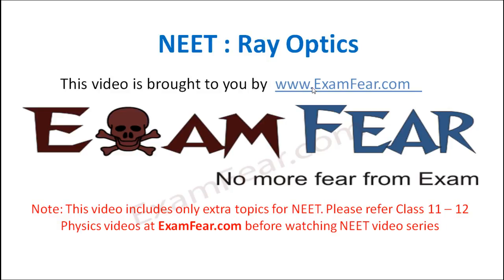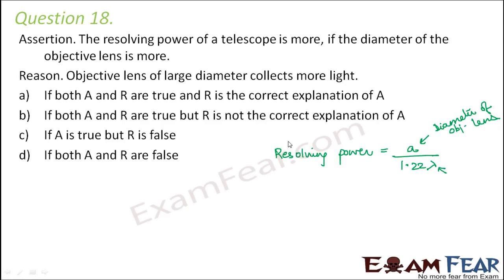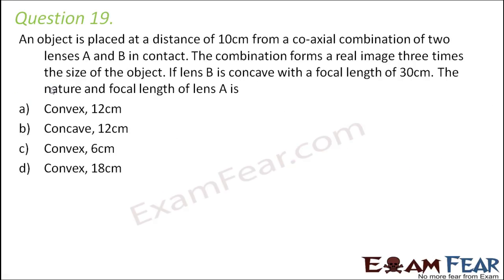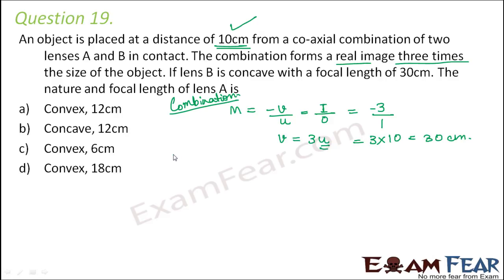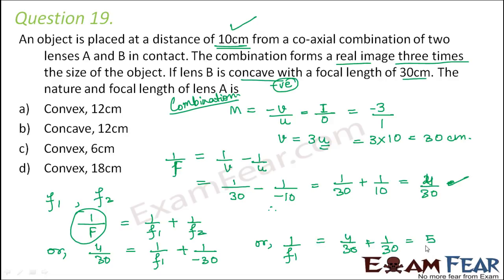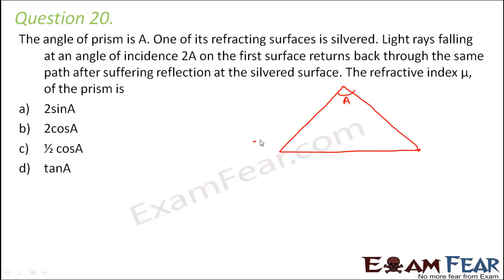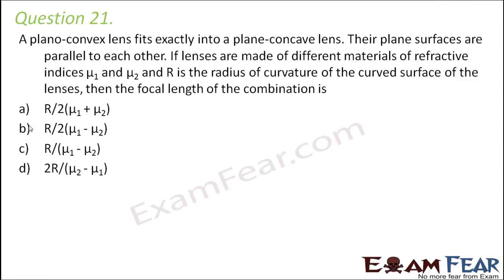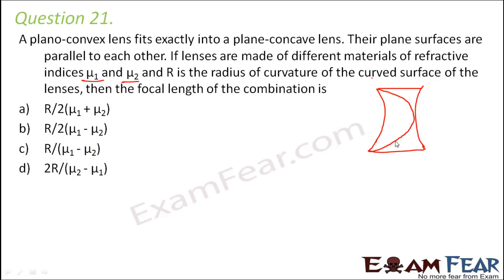NEET Physics Ray Optics : Multiple Choice Previous Years Questions MCQs 5